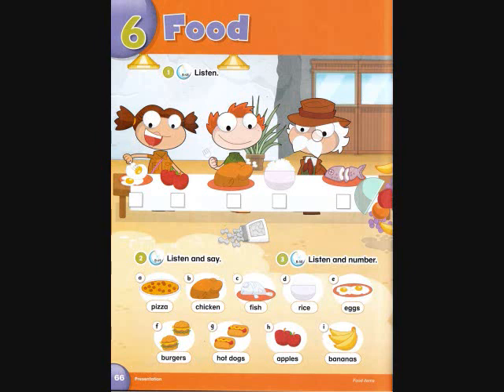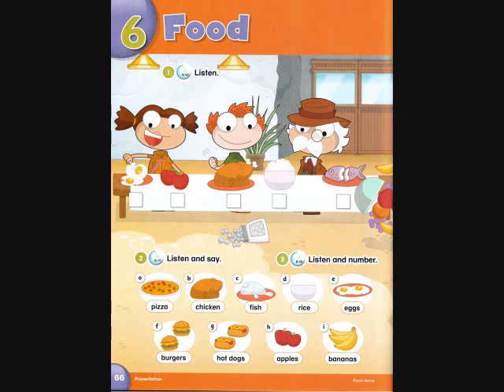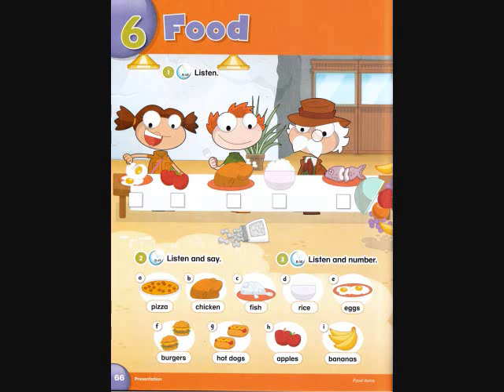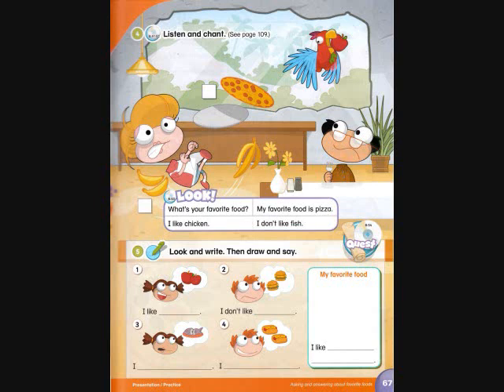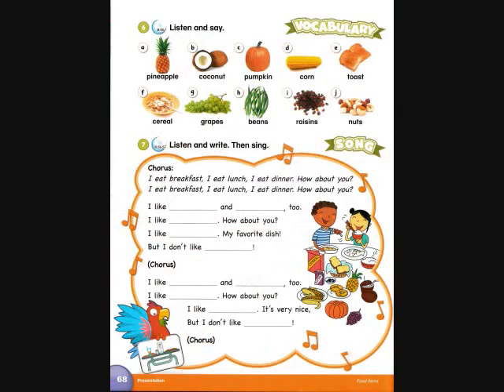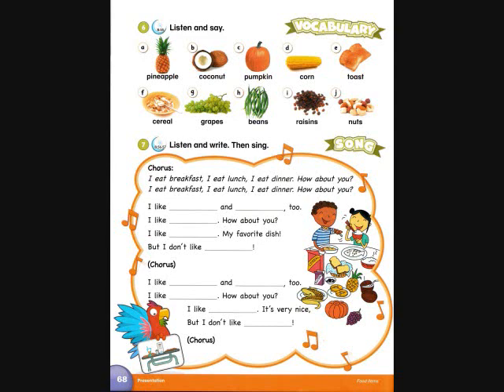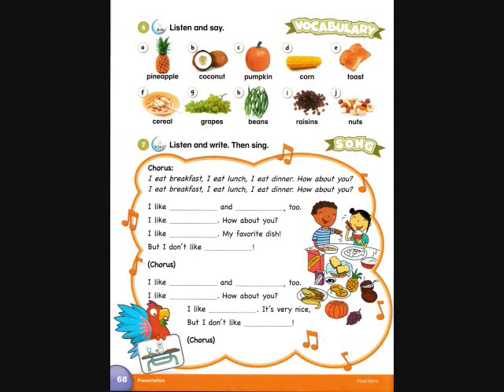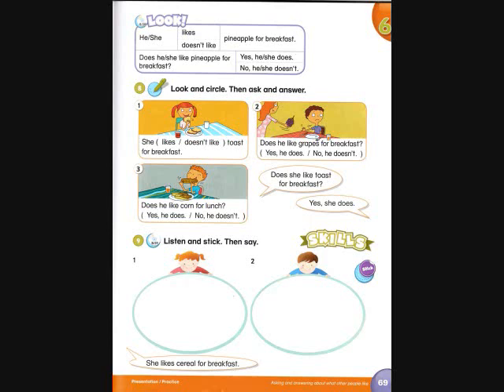Our discovery island 2- student book- unit 6 Food - P1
Học tiếng Anh tại Dream English
Số nhà 24 ngõ 139 đường Mỹ Đình, P. Mỹ Đình 1, Nam Từ Liêm, Hà Nội ( đối diện cổng chính mầm non Mỹ Đình 1, cạnh chợ Đình Thôn)